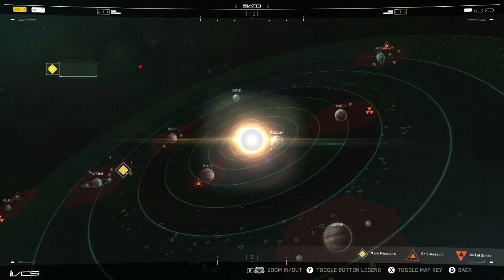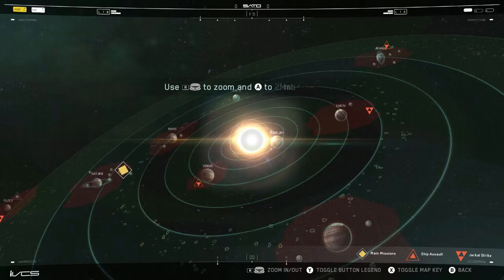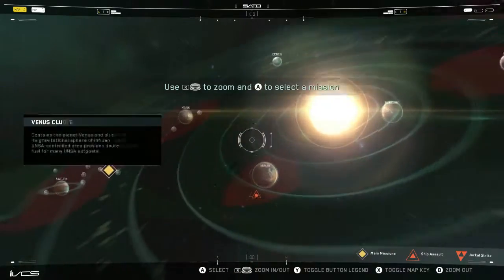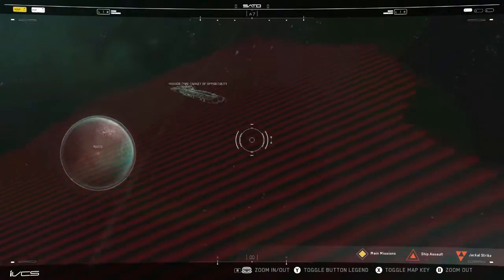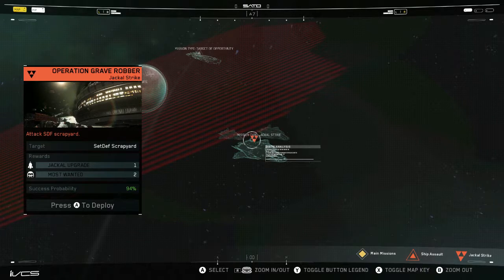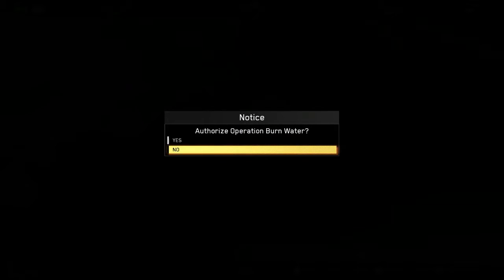People are small | Infinite Warfare campaign | Part 15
stuff happens

(website down)
This is important for people wanting to join as it will show people the Rules and Regs that we have here at Righteous Unity.

Thanks for the support it is greatly appreciated.